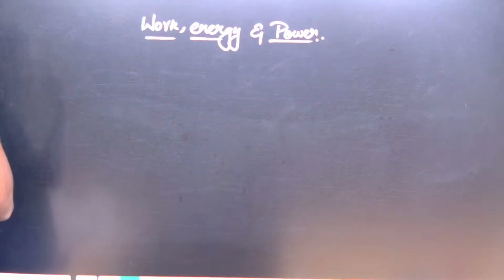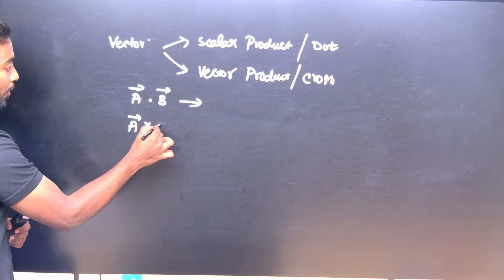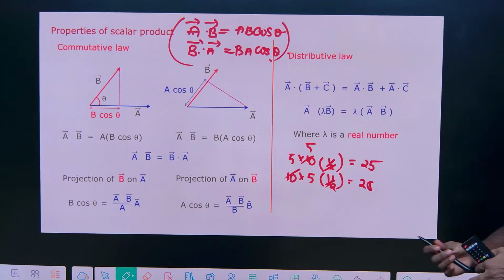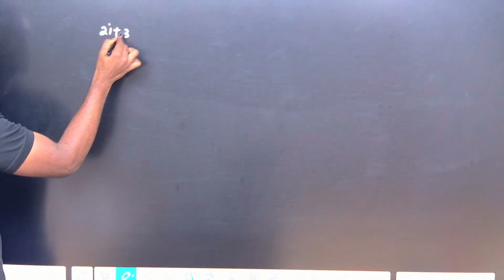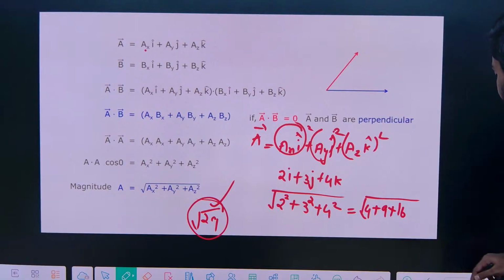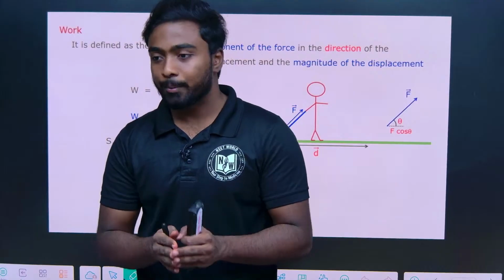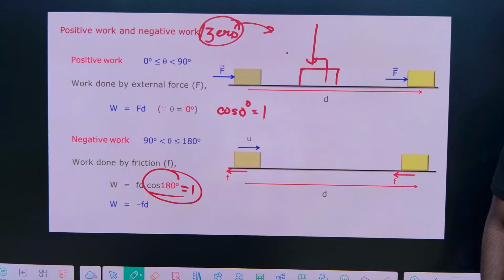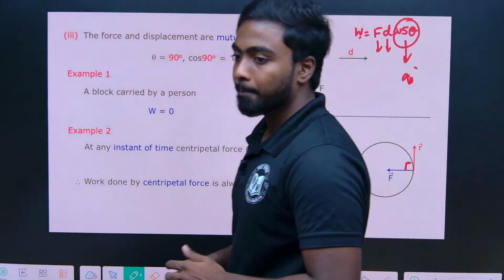Work, Energy & Power in Physics | Complete NEET Guide | Part 1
⚡ Topic: Work, Energy & Power – Part 1 ⚡
The chapter Work, Energy & Power is one of the most important topics in NEET Physics. It connects the concepts of force and motion with energy transformation and power utilization. This topic helps students understand the laws of motion, mechanical work, potential & kinetic energy, work-energy theorem, and power calculations in real-world applications.

In this session, Vignesh Sir will cover:
✔️ Definition & conditions of work
✔️ Work done by a constant and variable force
✔️ Work-Energy Theorem explained with examples
✔️ Power and its calculation in Physics
✔️ Conceptual problems & NCERT-based MCQs

This is Part 1 of the Work, Energy & Power series, designed for NEET 2026 aspirants to strengthen their concepts and problem-solving approach.

NEET World is a dedicated learning platform built for NEET aspirants. With top-class faculty, structured modules, and live masterclasses, NEET World ensures that every student gets the right guidance to achieve their dream of becoming a doctor. Its motto – “Your Step to Medicine” – reflects the mission to transform aspirants into achievers with concept clarity, practice, and smart strategies.

Vignesh Sir is a highly experienced Physics faculty at NEET World, known for his simplified teaching style and in-depth conceptual clarity. He specializes in making tough topics like Mechanics, Work-Energy, and Power easy to understand with practical examples and problem-solving techniques. His focus on NCERT-based learning and exam-oriented preparation helps students secure top ranks in NEET.